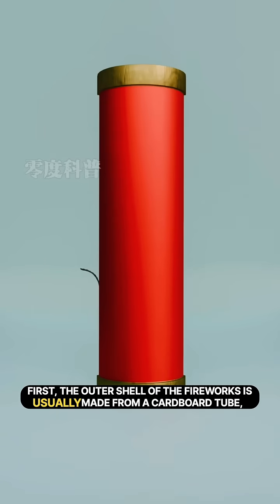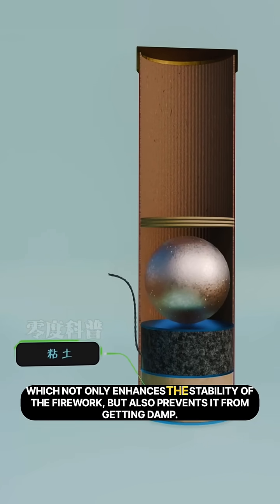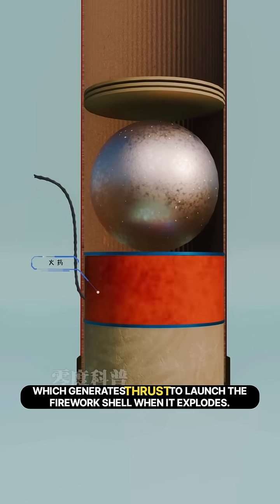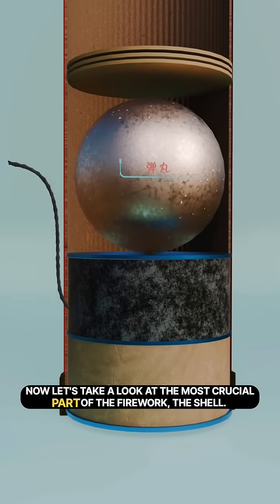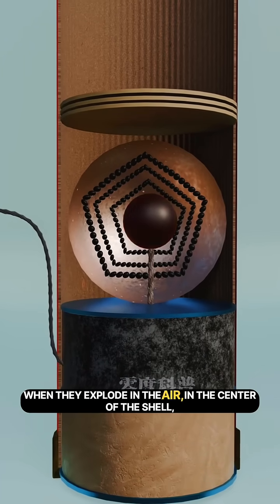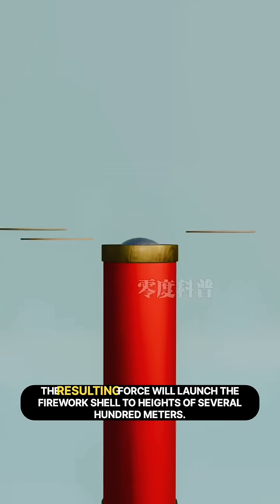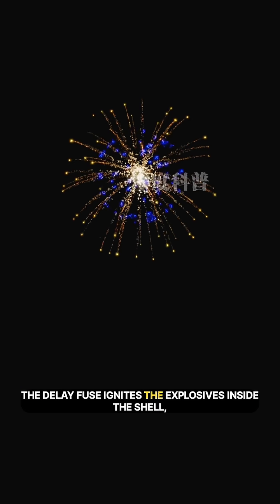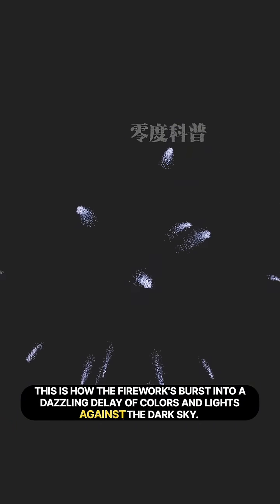The Chemistry of Fireworks: Colors, Sounds, and Explosions!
chemistry of fireworks
fireworks
science of fireworks
chemistry
how do fireworks work,
the chemistry of pyrotechnics,
physics of explosions
explosions
hidden science of fireworks
chemistry (field of study)
firework chemistry
fireworks science
fireworks industry
color
firework sounds
fireworks history
firework colors explained
colorful explosions
professional fireworks
college of william and mary
why fireworks explode
fireworks for sale